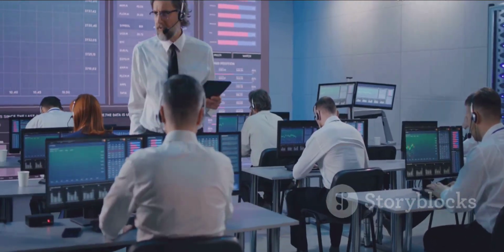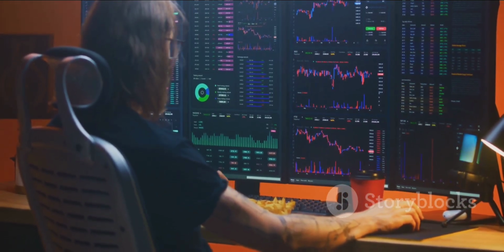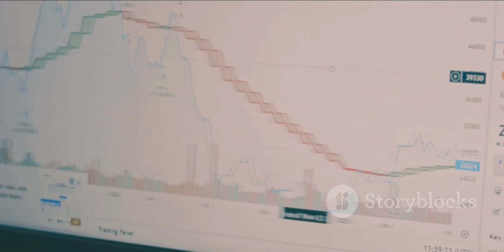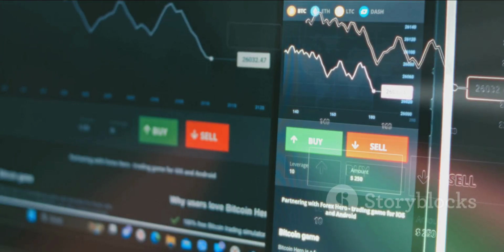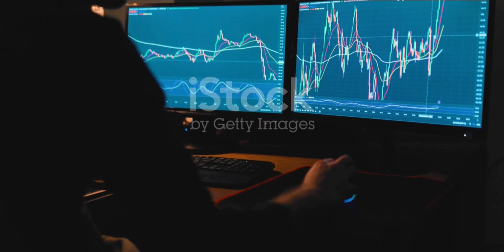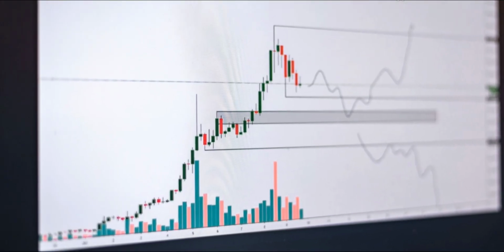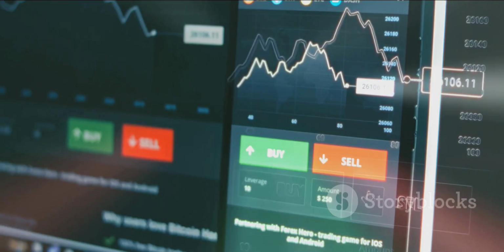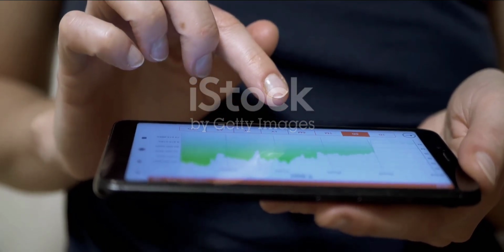Most Effective MACD Strategy for Daytrading Crypto, Forex & Stocks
Master the MACD trading strategy and learn how professional traders use momentum to time smarter entries and exits in stocks, crypto, and forex markets. In this video, we break down the MACD indicator step-by-step, including MACD crossovers, histogram signals, bullish and bearish setups, and how to avoid common trading mistakes.

You'll discover:
✔️ What the MACD indicator is
✔️ How MACD crossovers work
✔️ Bullish vs bearish signals
✔️ How to use the histogram for momentum confirmation
✔️ Risk management tips for day trading
✔️ Real-life MACD trading example
✔️ How to combine MACD with RSI and price action

Whether you're a beginner trader or looking to improve your trading strategy, this guide will help you understand how to use MACD for smarter and more confident trades.

📈 Markets Covered:
• Stocks
• Crypto
• Forex